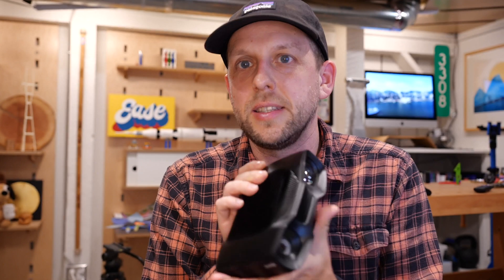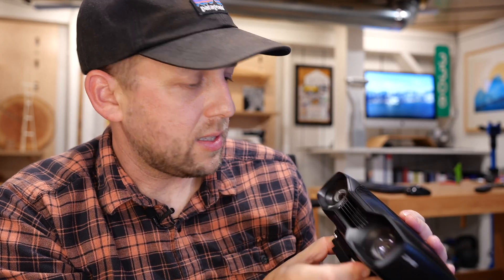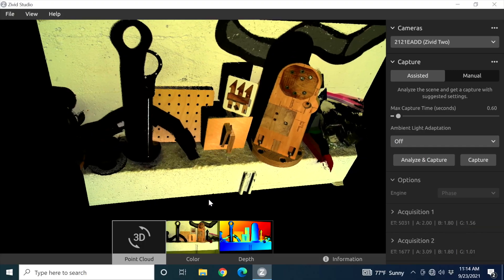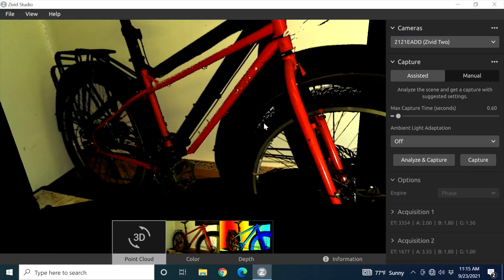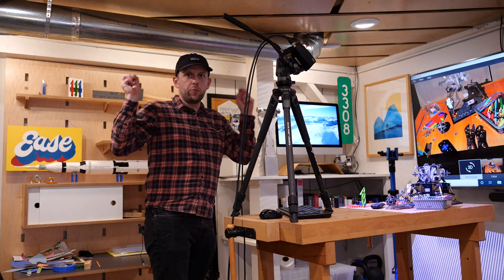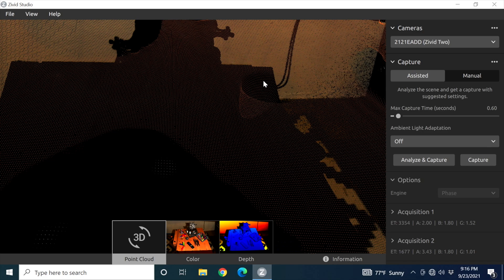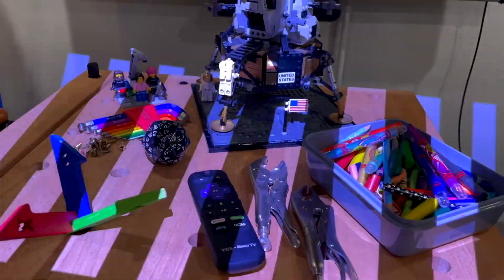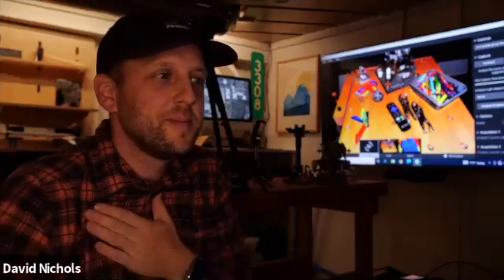Zivid Two Test Drive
This Zivid Two 3D camera is changing the game for robots and manufacturing technologies. When you're able to see with 3D cameras and add extra information into the process, there's a whole new world of capabilities for machines. Whether that’s grabbing, manipulating, avoiding and tracking, or just dealing with highly dynamic scenes - we're geeking out over the possibilities.